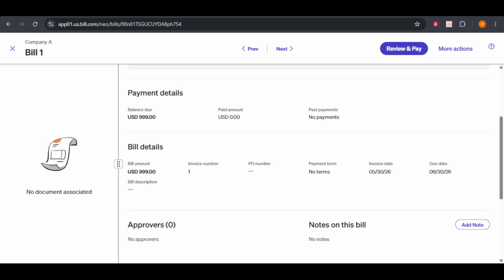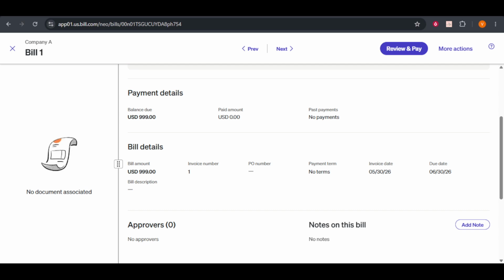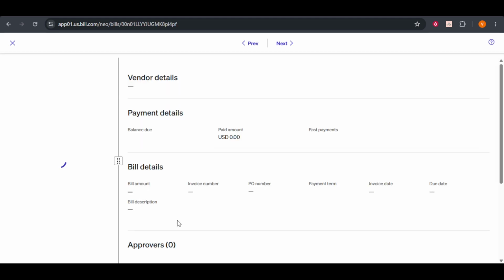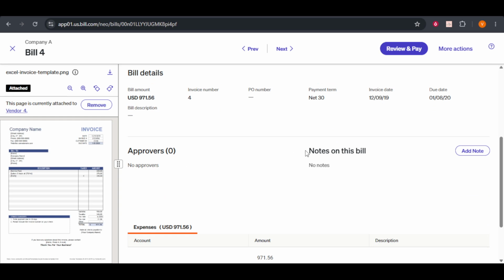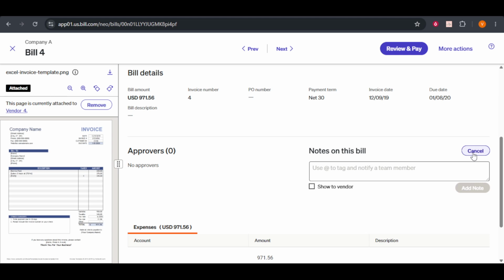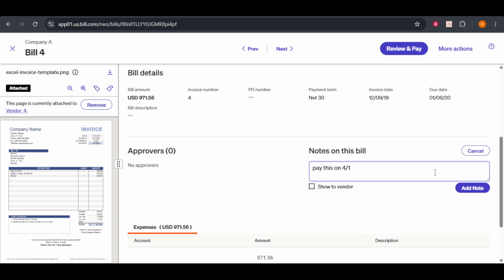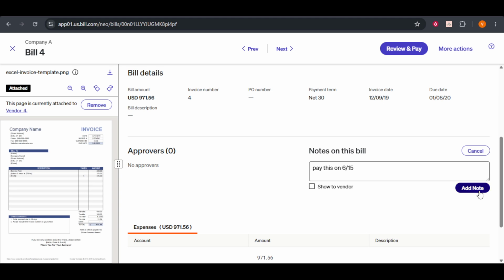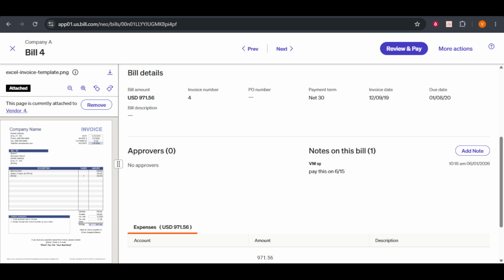How To Add Note To Vendor Bill In Bill.com 2026 (Superb Easy!!!)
In this professional tutorial, we will guide you through the process of adding notes to vendor bills in Bill.com. Understanding how to efficiently manage your bills is crucial for maintaining accurate financial records and communication with vendors.

By watching this video, you'll learn step-by-step instructions on how to effectively add notes that will enhance your billing process. Make sure to follow along and consider implementing this feature in your own Bill.com account today. Watch till the end to fully grasp each step!